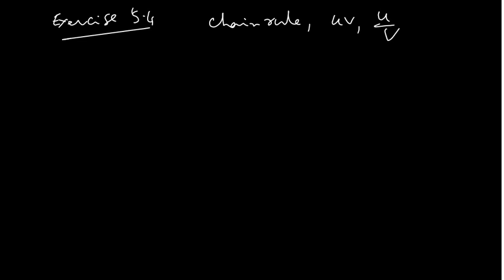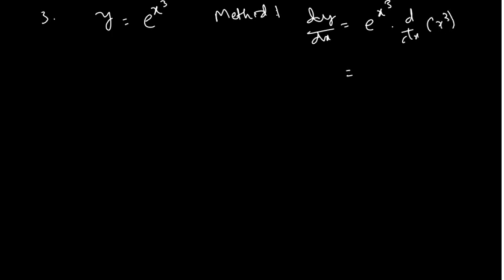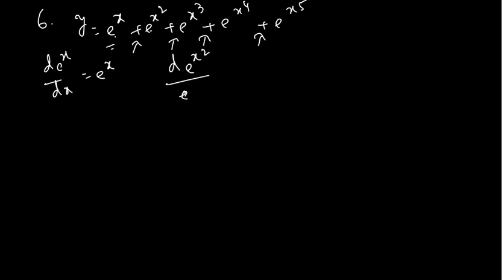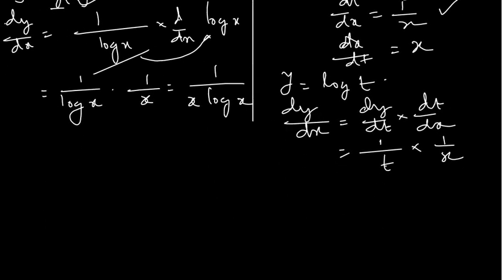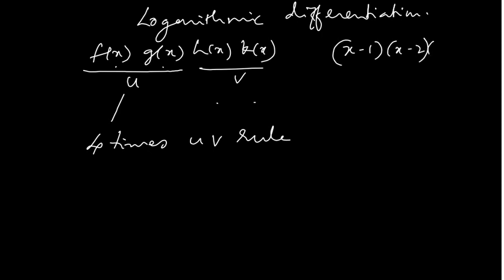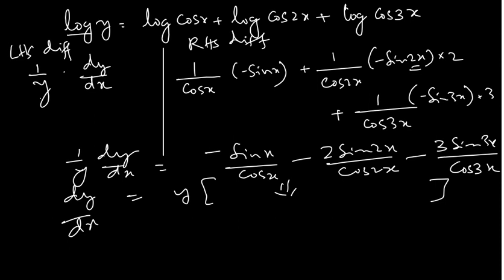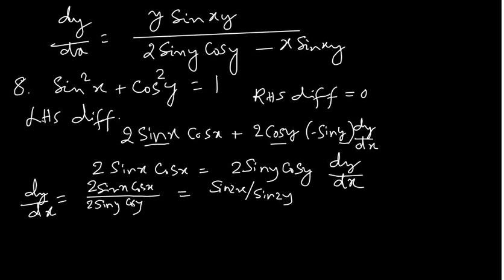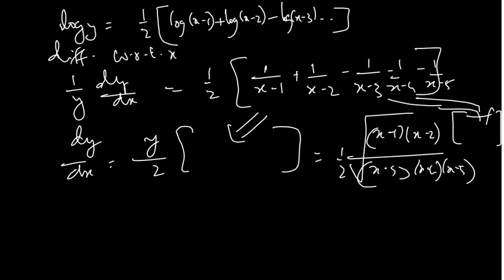Differentiation of Inverse trigonometric functions-further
Topic is explained keeping PUC syllabus in mind.